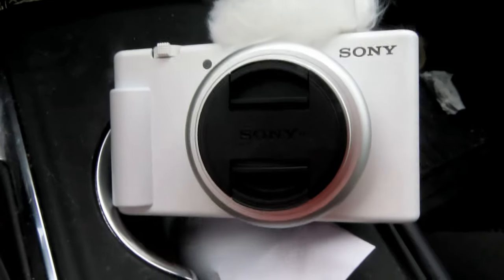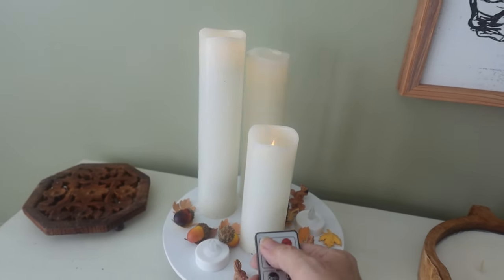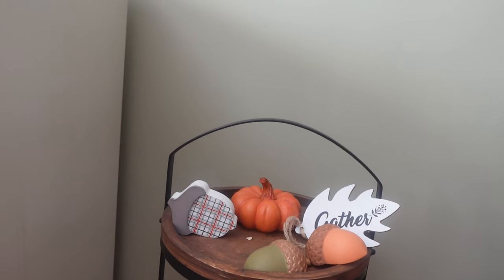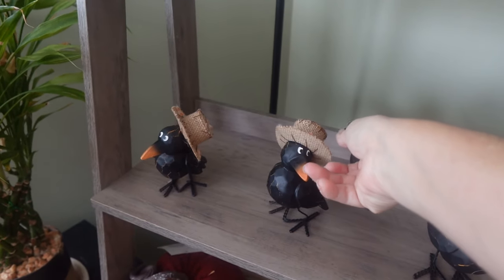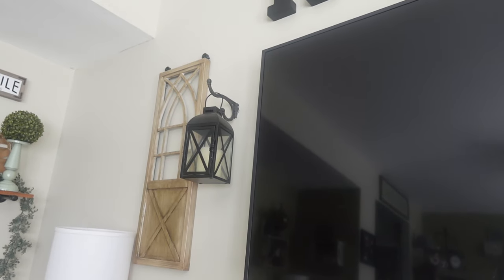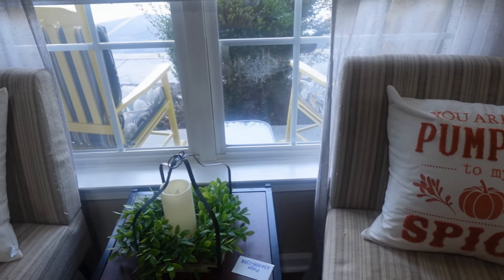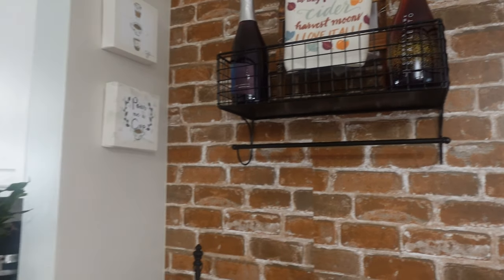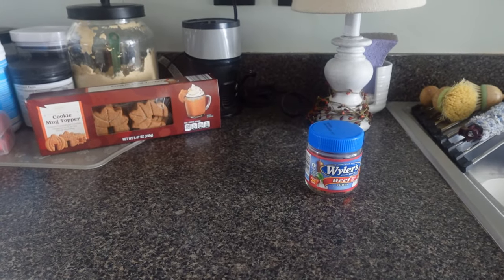A SLOW FALL MORNING, WITH SOME DECORATING!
Hi friends!
Tonight, I am sharing a slow morning, on my 3 day weekend where I took time to sit and be still, listening to nature and soaking the last few days of summer in. Then, it was off to working on the house, cleaning and a little more decorating. I should be able to finish in 1-2 more videos. :) It takes me a while to get everything just so. I am picky. ha ha. Hope your day was wonderful and this video inspires you to bring a bit of nature indoors.

~SMILES
Leslee